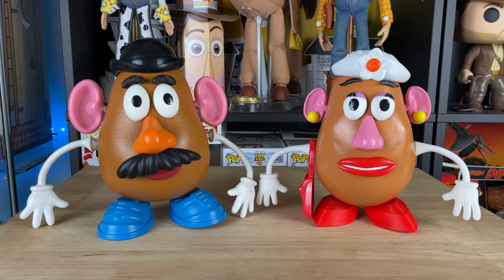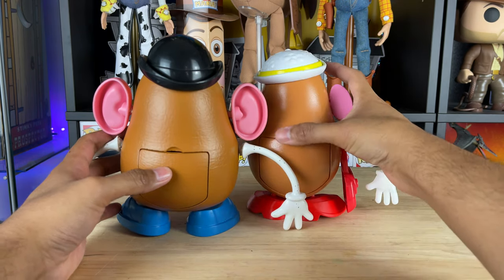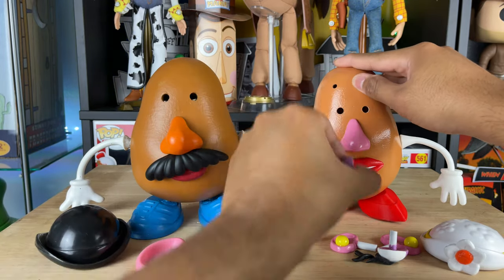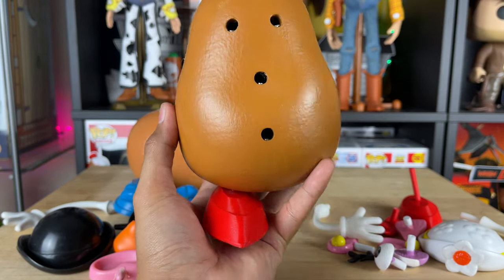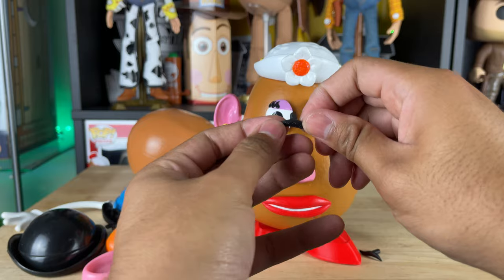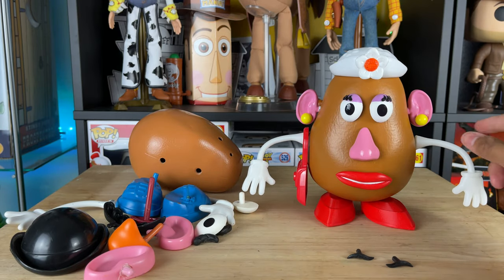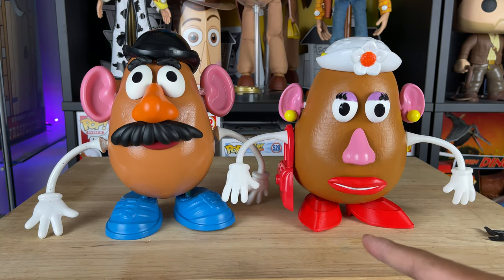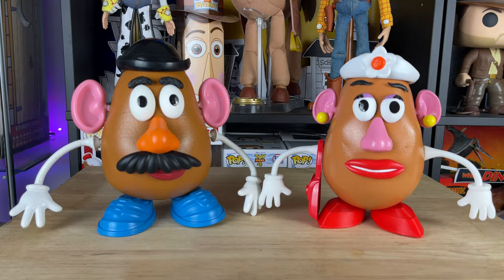Movie Accurate Mr. and Mrs. Potato Head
SEND TodayIGrewUP FAN MAIL TO:

Redlands, CA
92375
United States